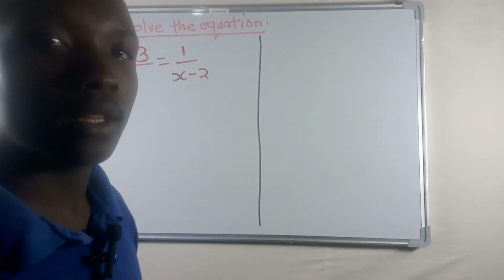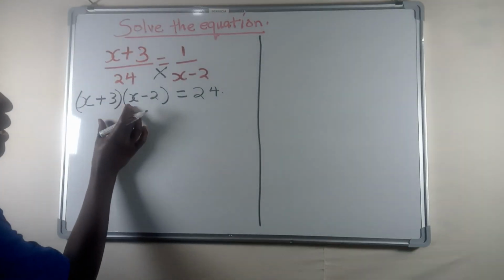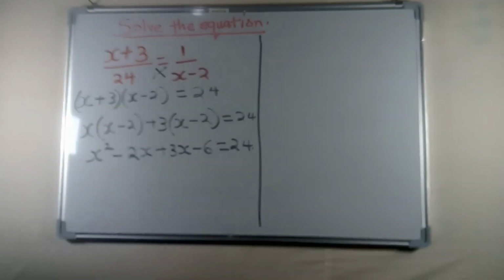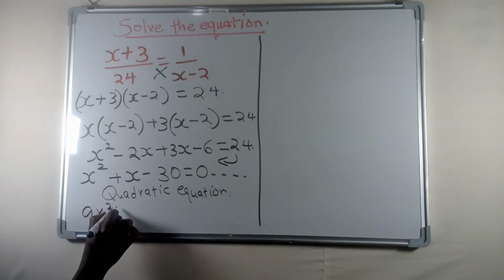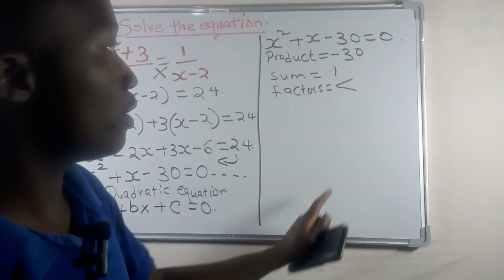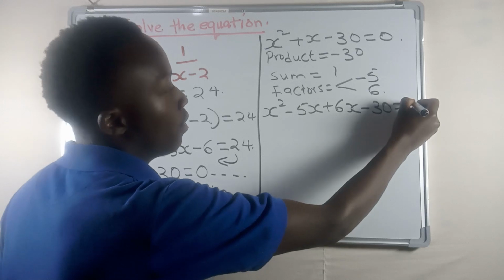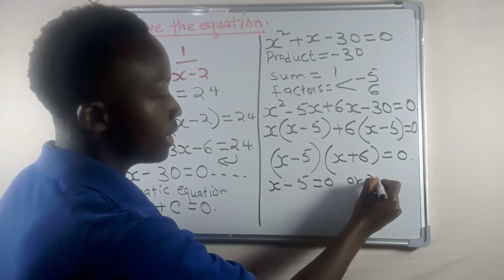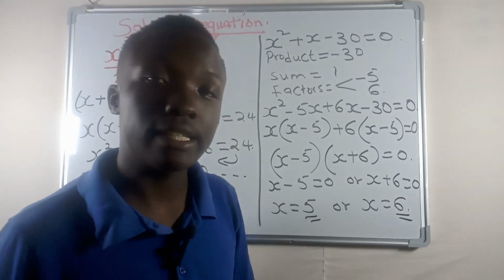How to solve a quadratic equation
Procedure
-Crossmultiply and put the like terms together.
A quadratic equation will be formed in which we solve using different methods namely, factorisation,completing square method,quadratic formula method.
-In this cas,we used factorisation to determine the values of x